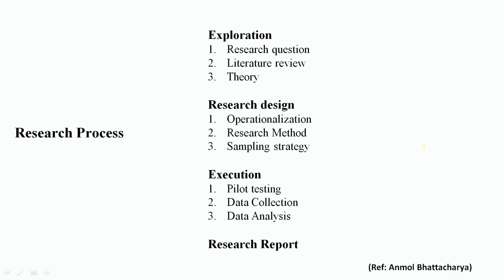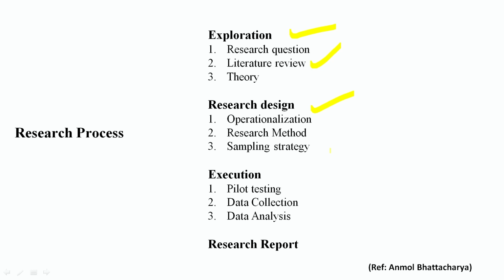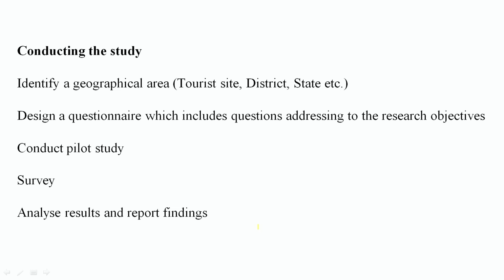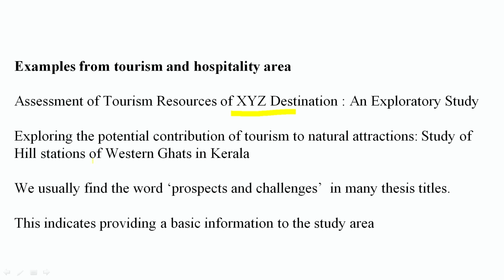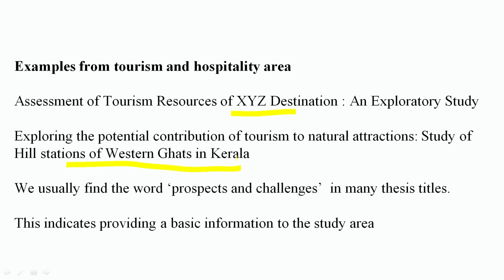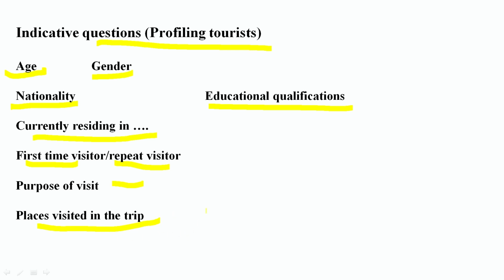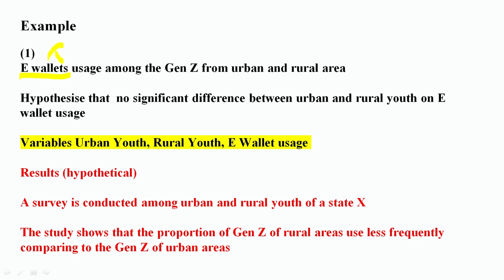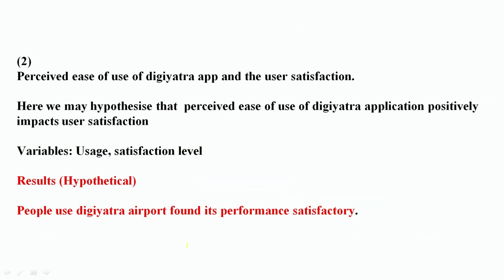Lecture 12 : Types of Quantitative Research